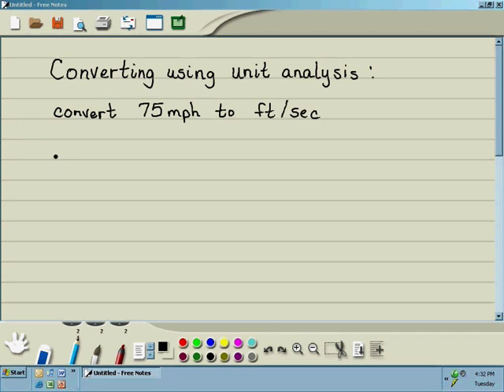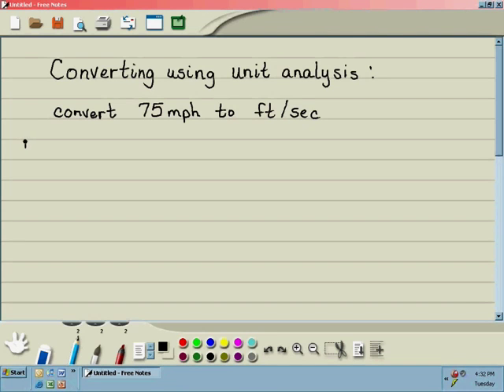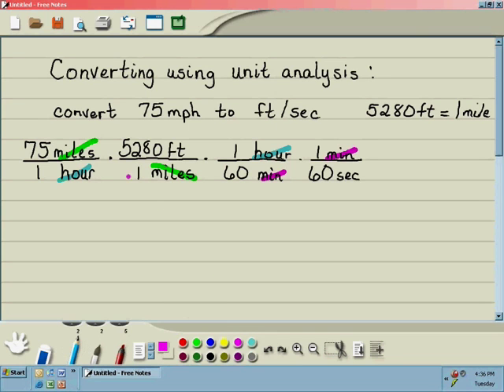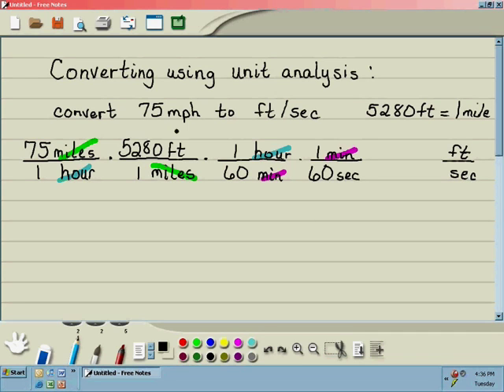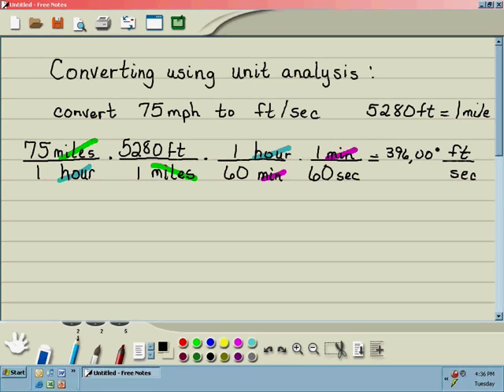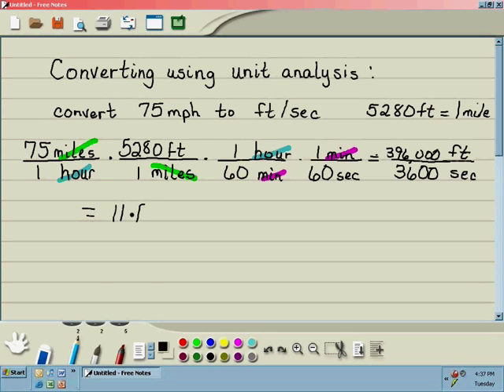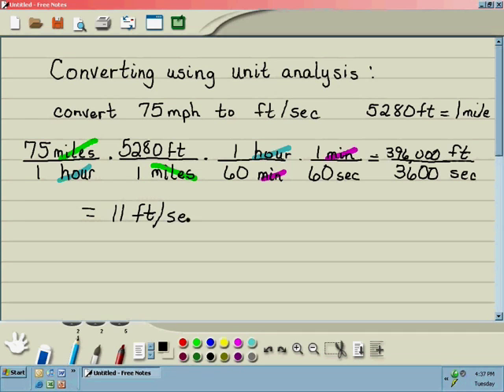Unit Analysis example 1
This is a video by Beth Dixon for Walters State Community College.  This video covers problems that are solved using unit analysis or unit conversion.